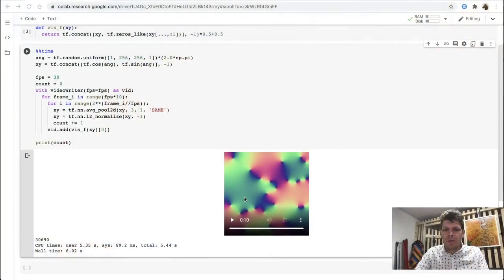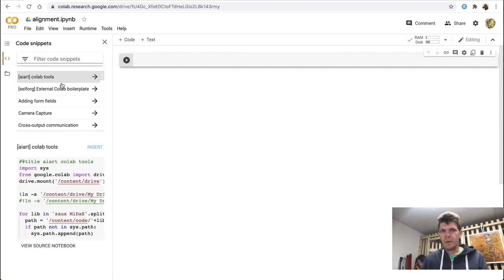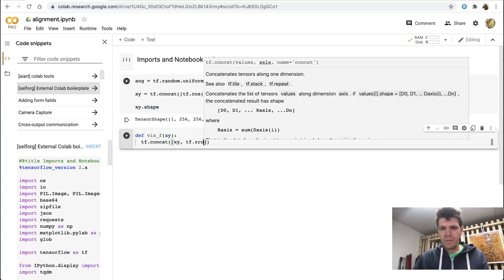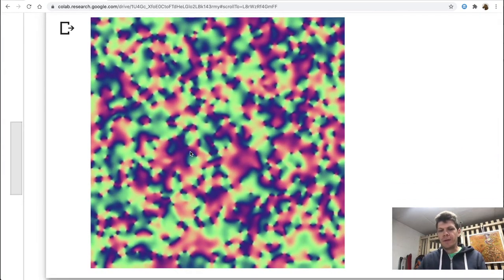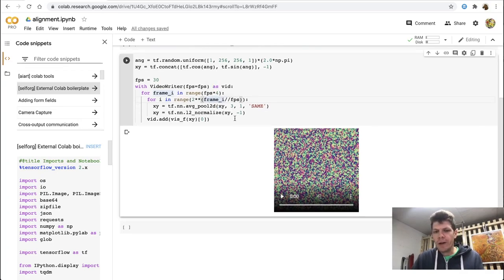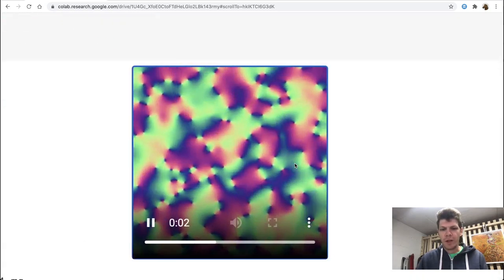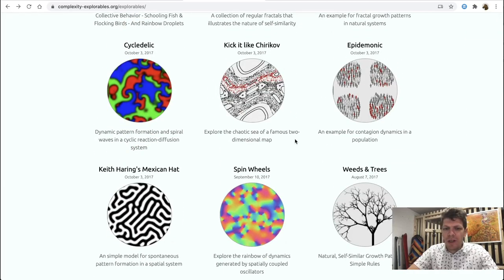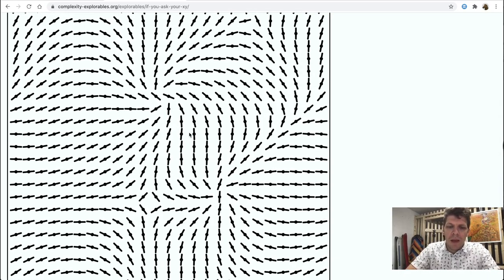Cell alignment tutorial with Google Colab and TF2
In a life-coding session we implement of simple model of cell alignment on a 2D grid. We'll use Google Colab as TF2